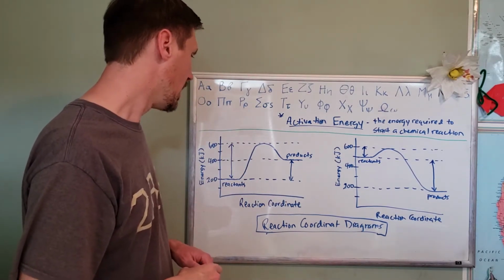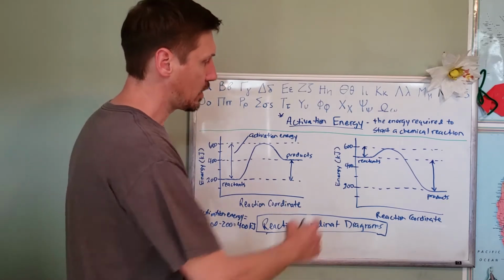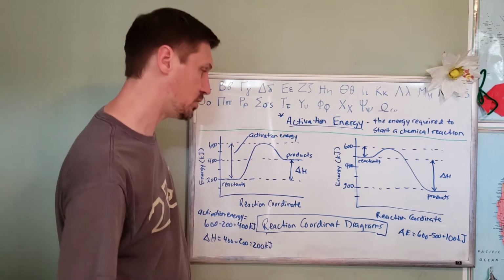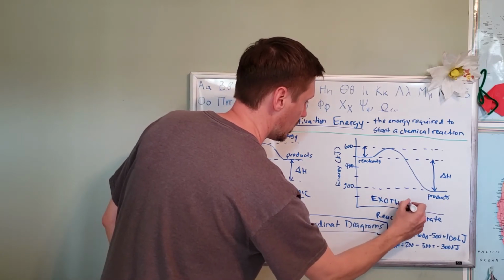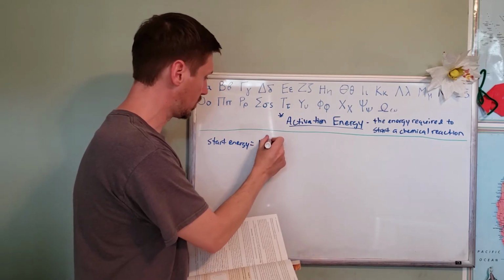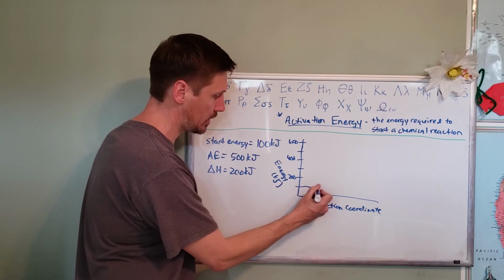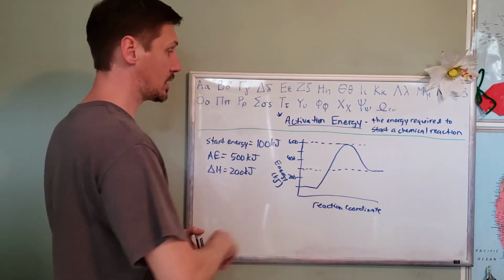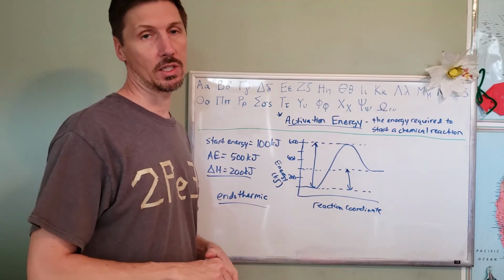Chemistry 14A Ep 4 - Activation Energy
Chemistry - activation energy and reaction coordinate diagrams